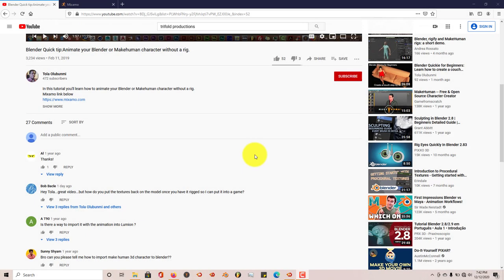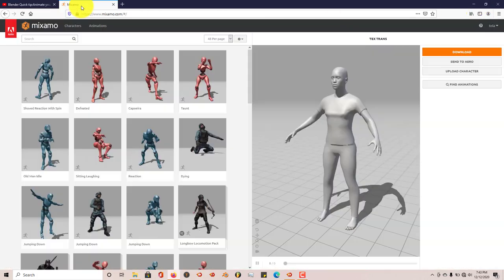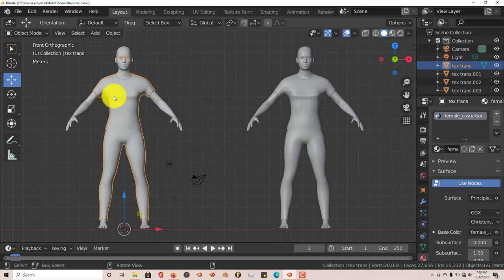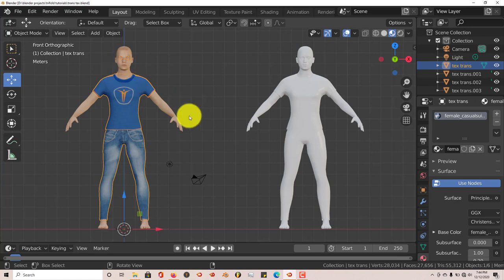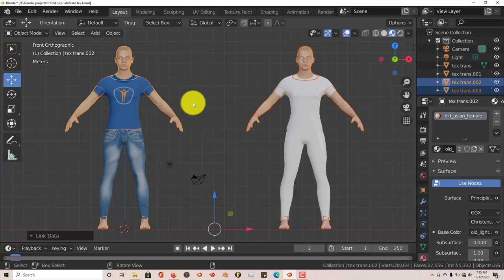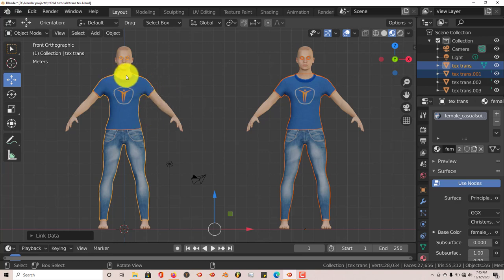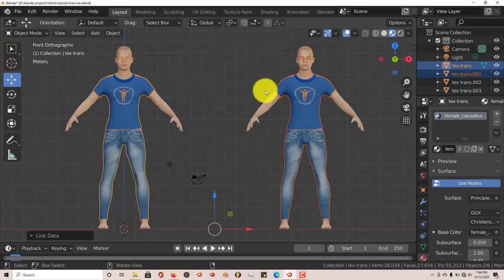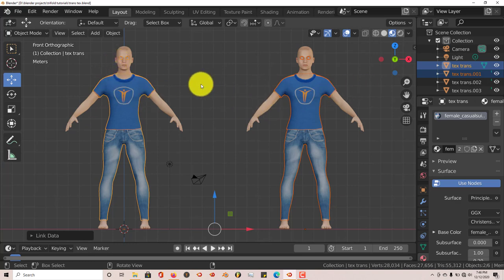Blender Quick Tip: Transfer textures the easy way.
In this tutorial, you'll learn how to transfer textures between meshes and models the easy way.